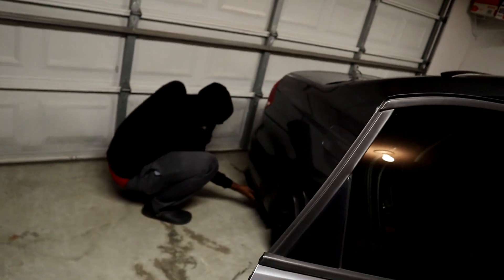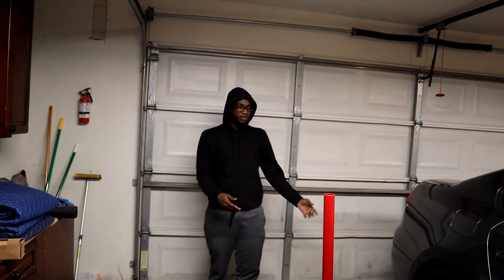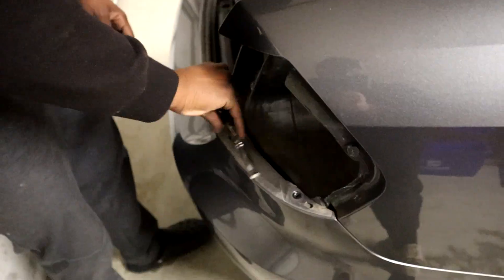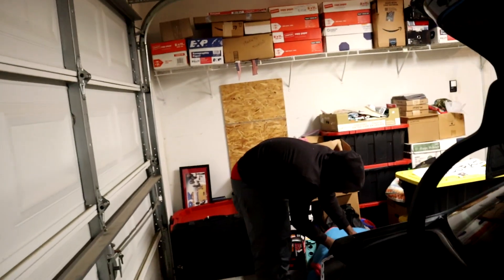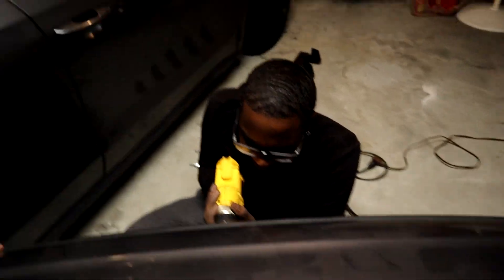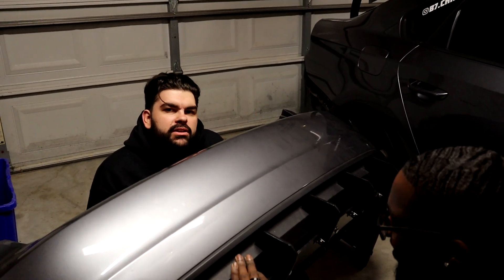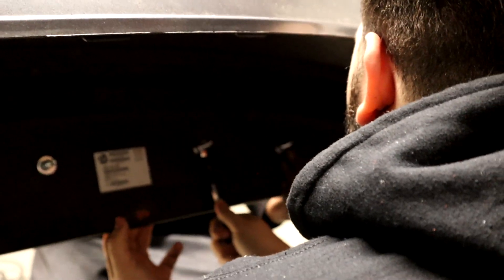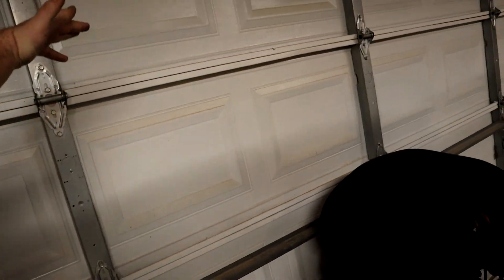The Passat looks mean!!